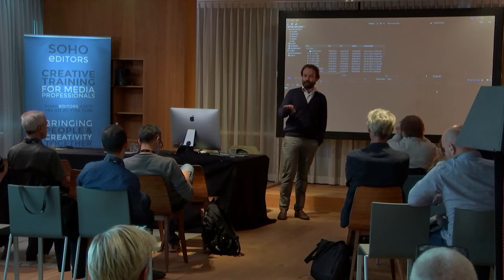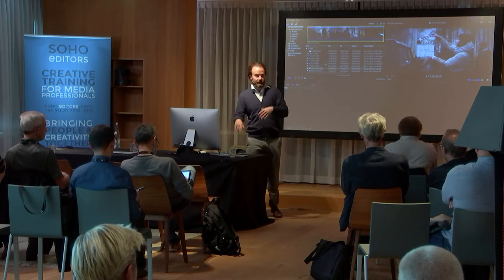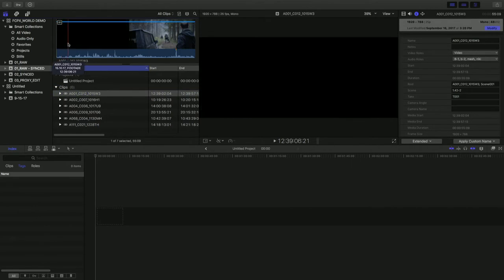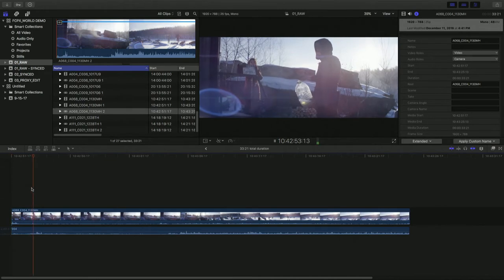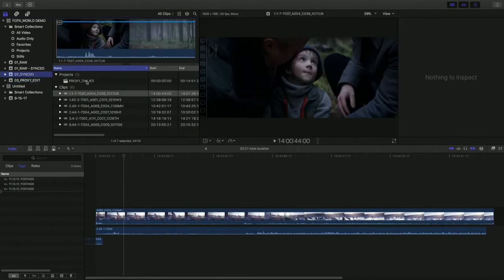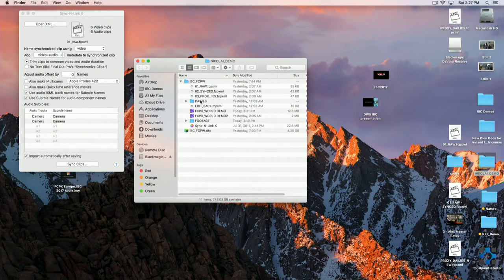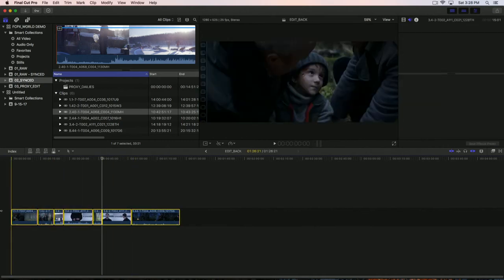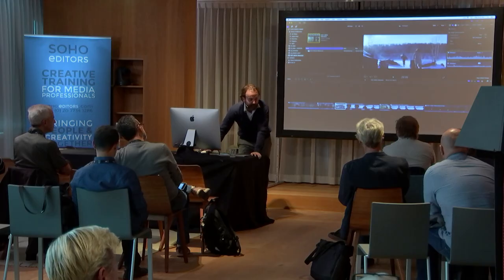CUTTING A TV SERIES IN FINAL CUT PRO X SHOT WITH RED WEAPON